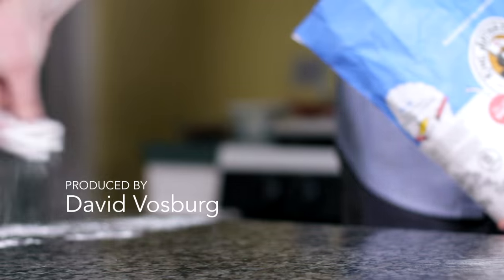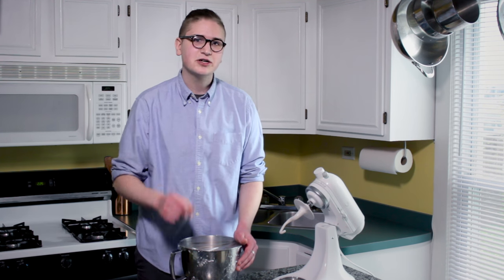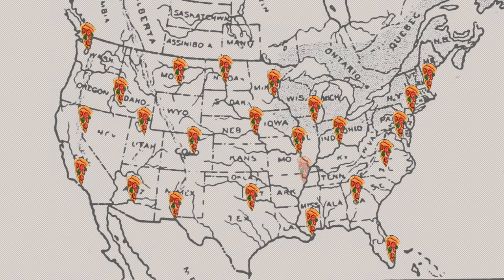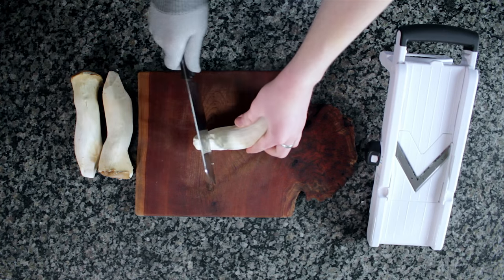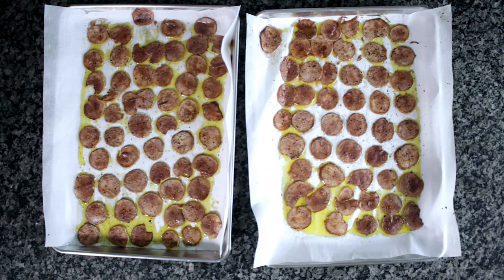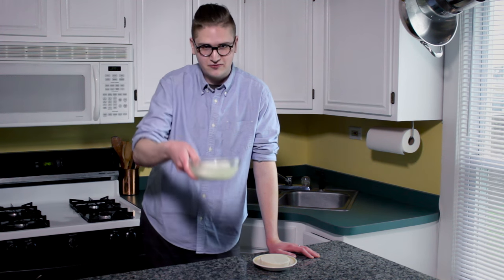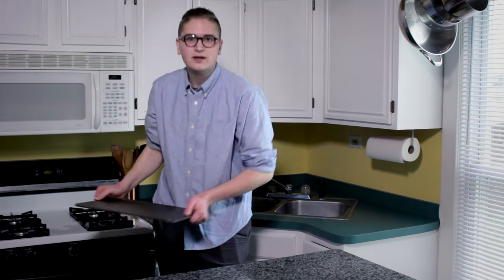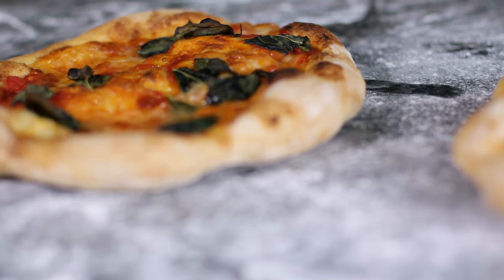PERFECT PIZZA: Vegetarian & vegan pizza worth eating.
Everything you need to fuel your vegetarian and vegan pizza passion, from homemade dough to unbelievable mushroom pepperoni. The world is your pizza, veggie nerds.

Read all recipes and go deep into the science and history of pizza.

Theme music is "At The Count" by Broke for Free, CC-BY.
Naughty Marietta by Victor Herbert Orchestra, Public Domain.
Additional music by Module Module. Used by permission.